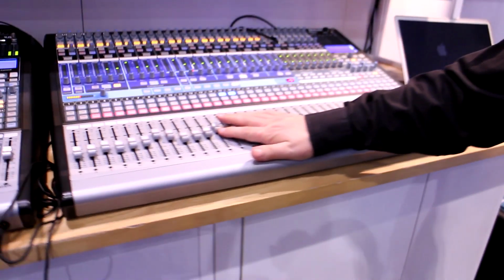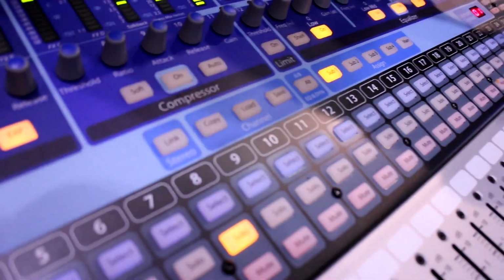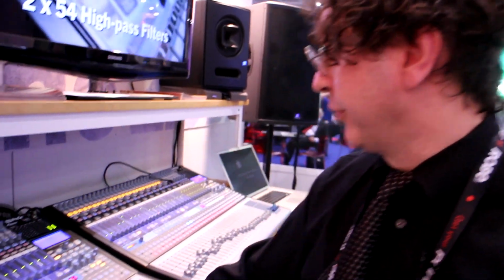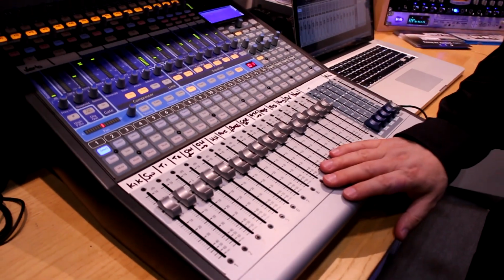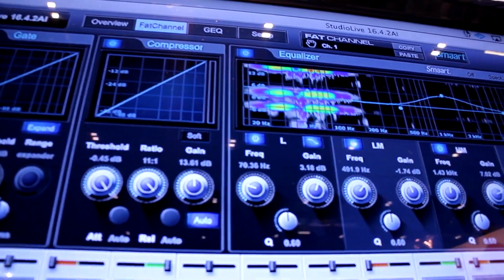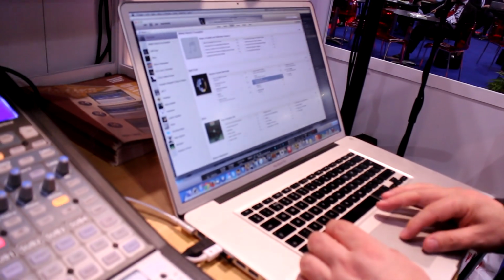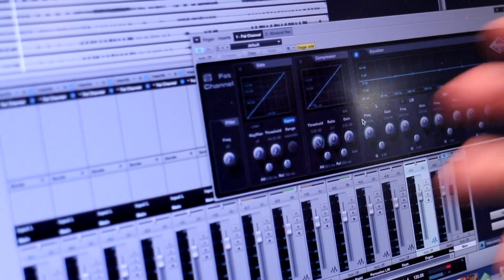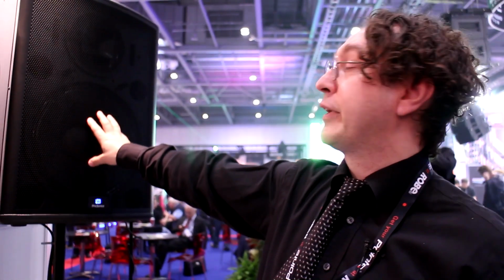Presonus StudioLive AI 16 and 24 Channel Desks At Plasa 2013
More desks in the range to join the StudioLive AI 32 were on display at PLASA 2013 in London yesterday - Rodney Orpheus gives us the lowdown on the range